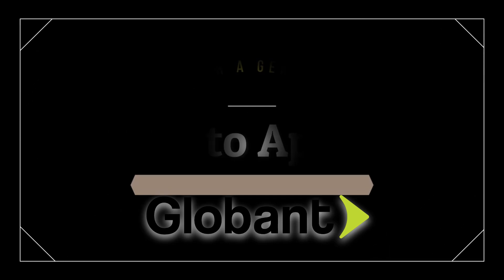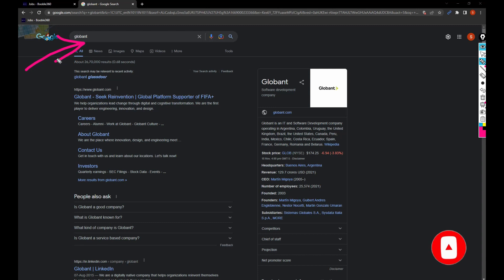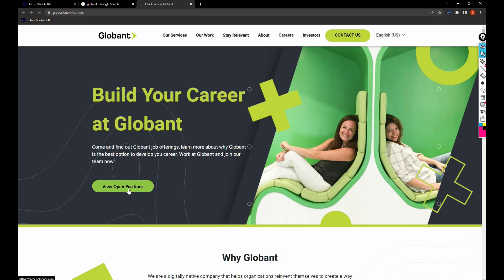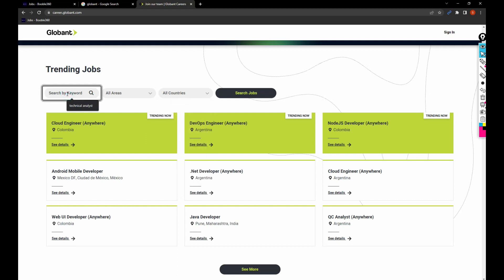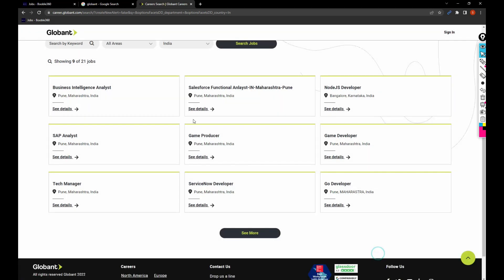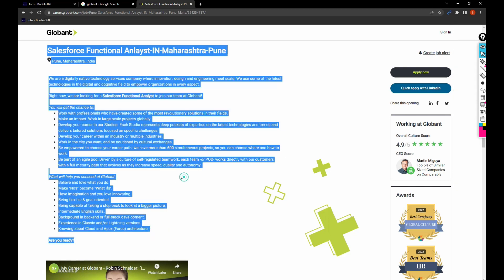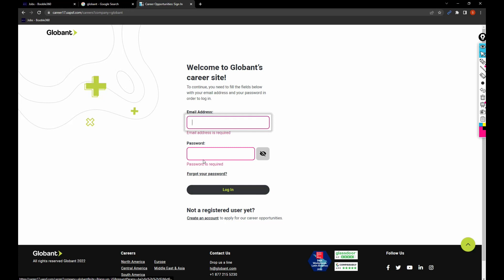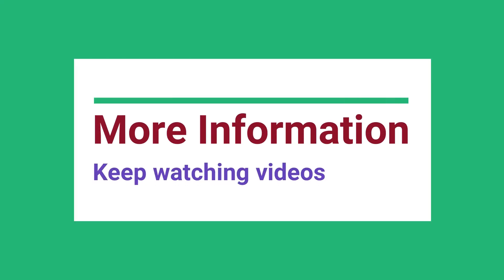GLOBANT JOBS, APPLY FOR JOBS IN GLOBANT | FRESHERS | SOFTWARE | How to apply for jobs?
Note: My Salary recommendations are based on my experiences & Glassdoor  they might differ in the realtime

Recent Jobs:

TEXAS INSTRUMENTS IS HIRING SOFTWARE ENGINEER FRESHERS - t.ly/buE5
DELL IS Hiring FRESHERS Analyst, Data Engineer - t.ly/wiKk
GENPACT IS Hiring - t.ly/TuCX